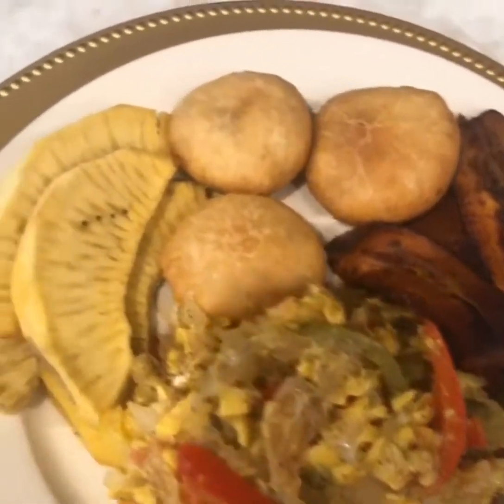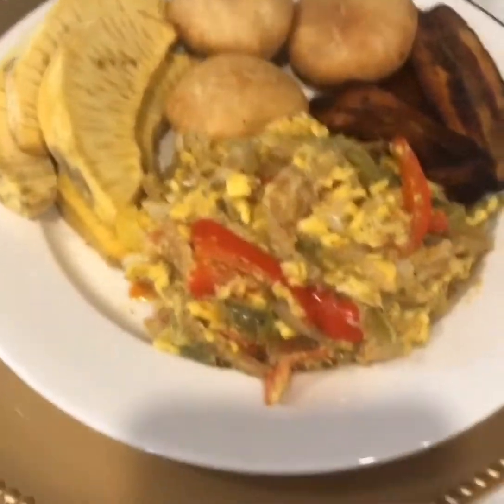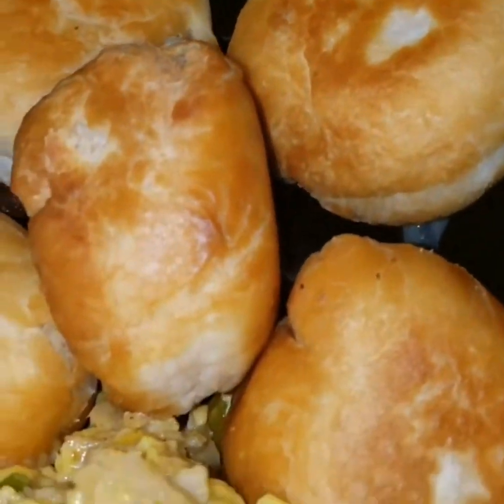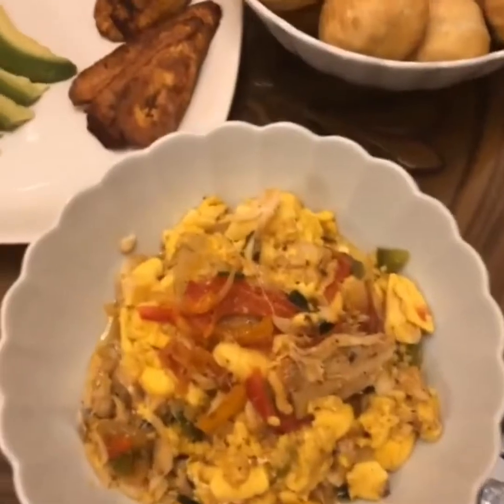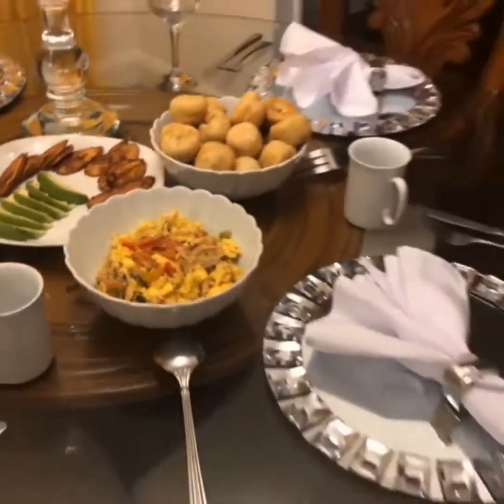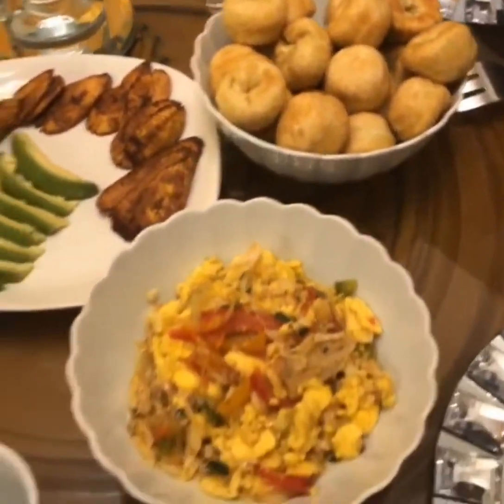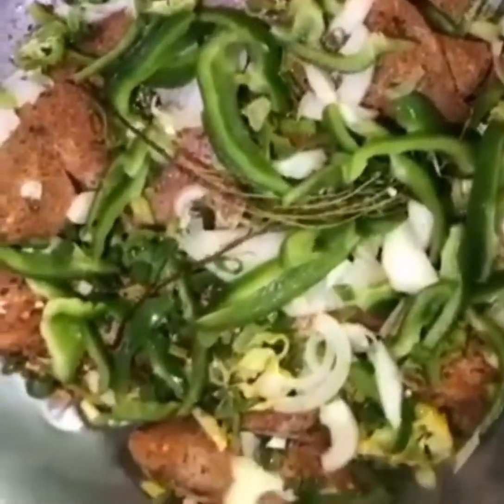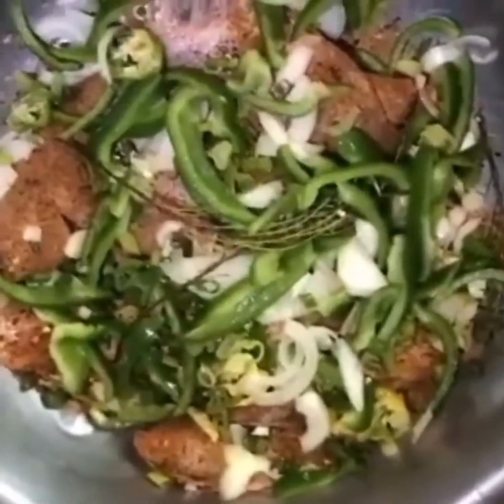Real Jamaican Fried Dumpling Breakfast (Past) Chef Demoy Recipes 🇯🇲✔️